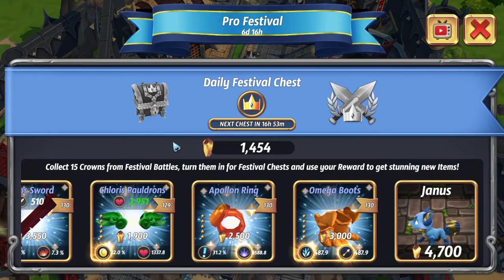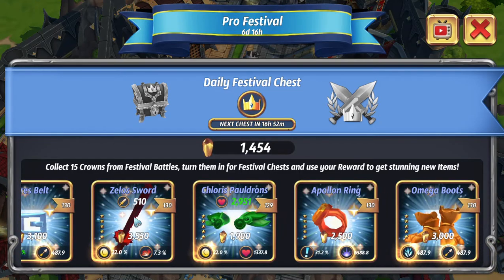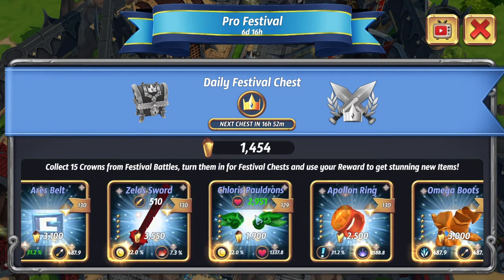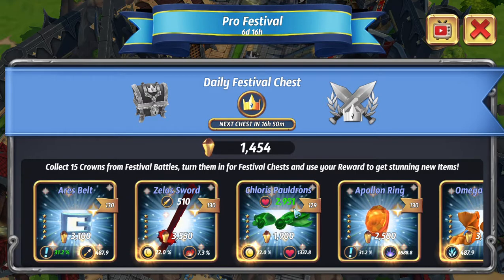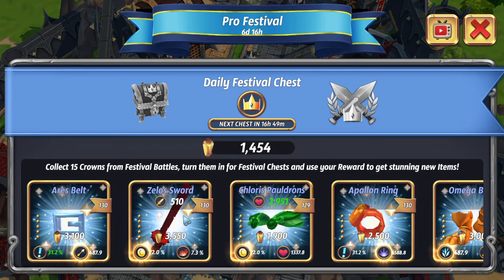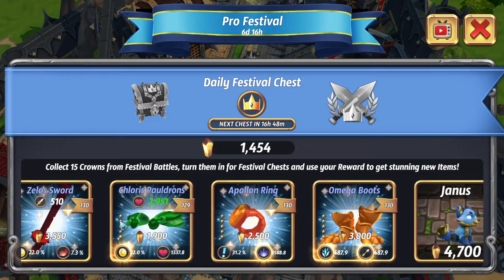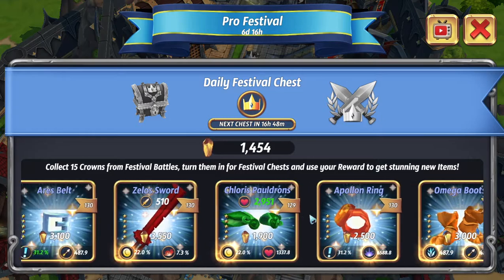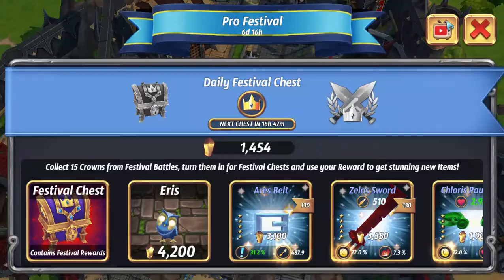Royal Revolt 2: Pro Festival! *NEW*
Today I rank the items in the all new Pro Festival from best to worst!

A special thanks to the guys over at flaregames for giving me gems to make these videos!!